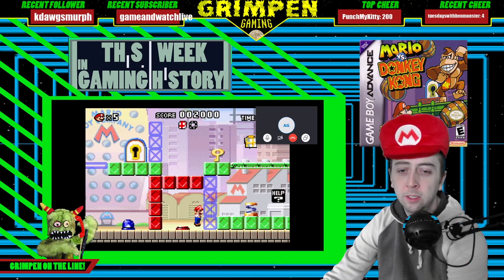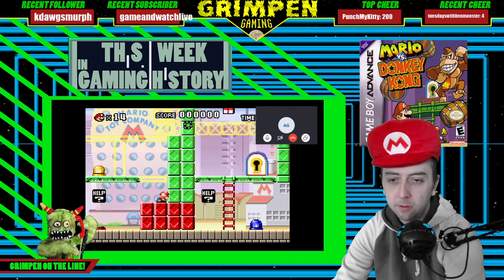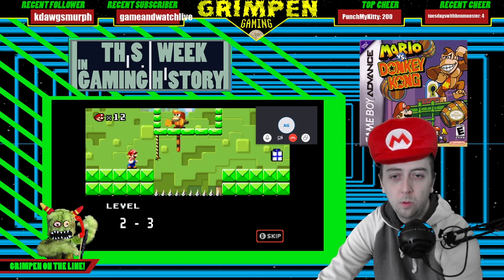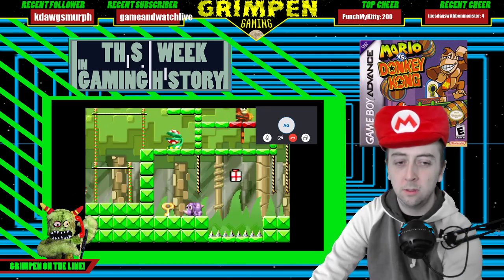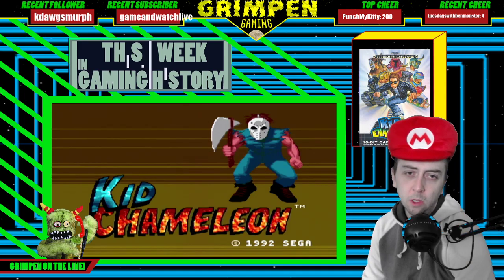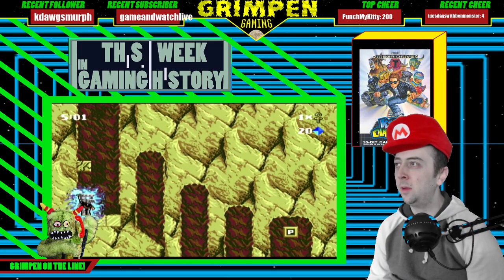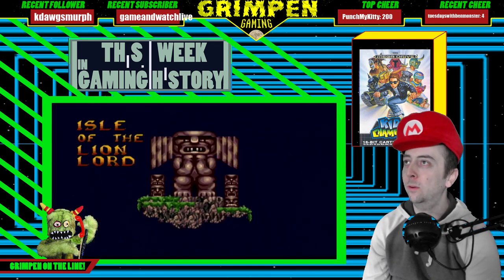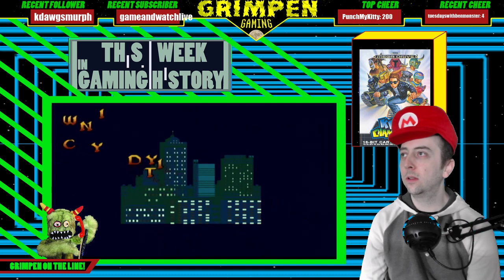Mario vs. Donkey Kong + Kid Chameleon - This Week in Gaming History